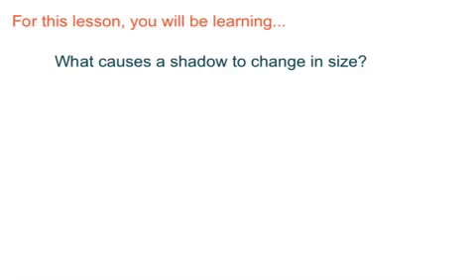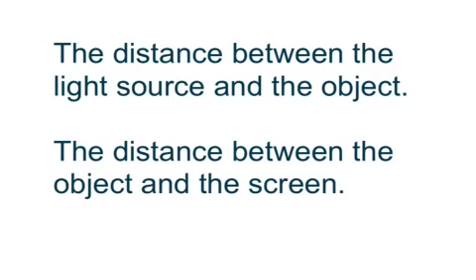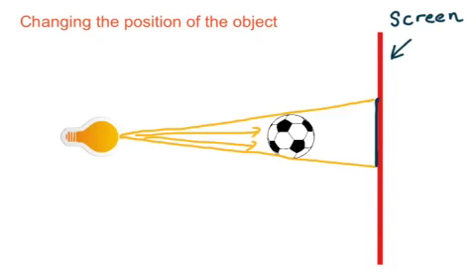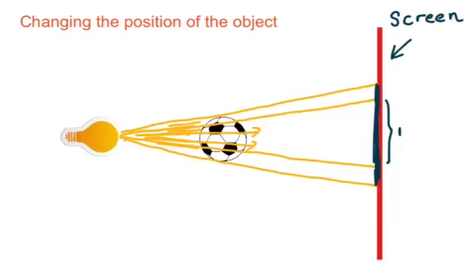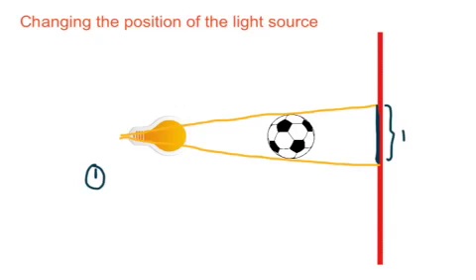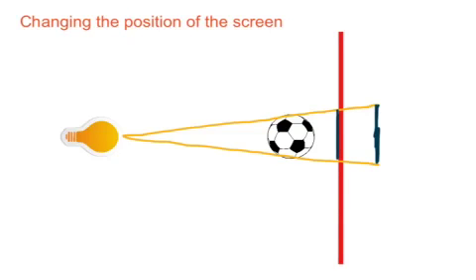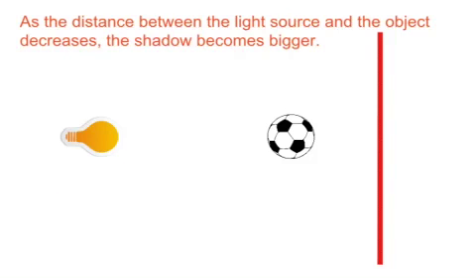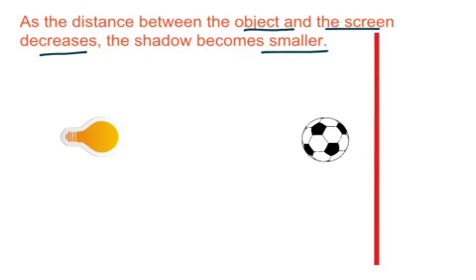Light Lesson 4